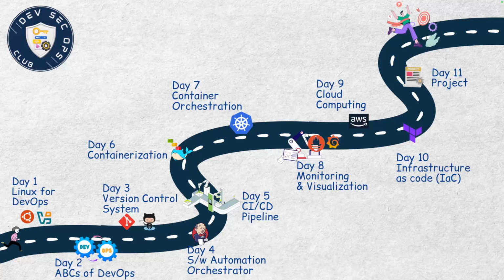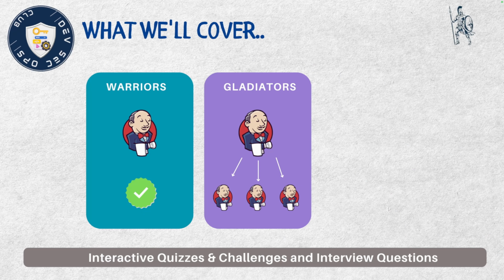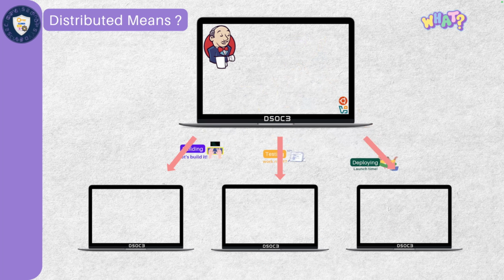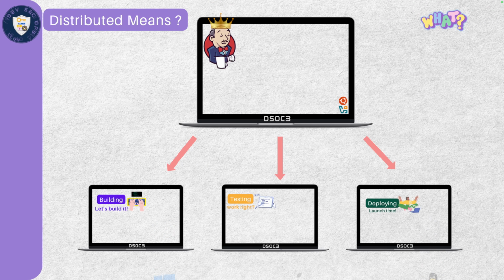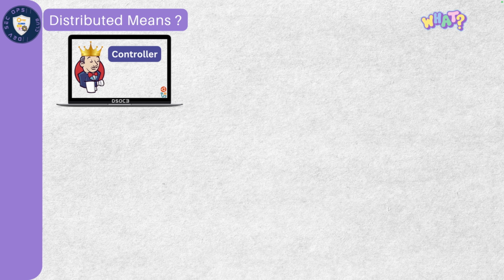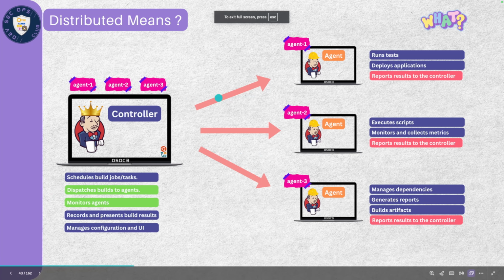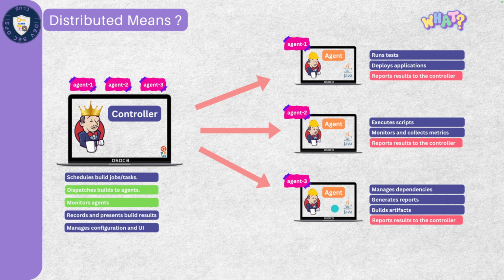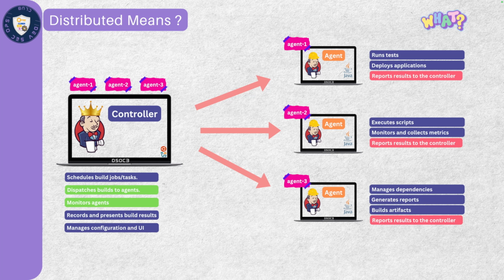Day-4-II: Jenkins Master Slave Architecture | Jenkins Beginners Tutorial [2025]|Full DevOps Tutorial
🔥 🔥🔥 *Don’t forget to mark your calendars for our next free live CDE Training* 🔥 🔥🔥💡

*Day-4-II: Jenkins Master Slave Architecture | Jenkins Beginners Tutorial [2025] | Full DevOps Beginners Tutorial | dsoc3 jenkins*

🌟 *Ultimate S/w Automation Orchestrator Tutorial: Jenkins Master-Slave Architecture *🌟

Jenkins Master-Slave Architecture is a way of distributing build tasks across multiple machines, enhancing the efficiency and scalability of Jenkins CI/CD (Continuous Integration/Continuous Deployment) systems. 🌐💼

*Master*: The master node is the central control point 🧭 that manages the overall Jenkins environment. It handles:
         📅 Scheduling build jobs.
        🚀 Dispatching build jobs to the appropriate slave nodes.
        🧐 Monitoring the build results.
        🌐 Serving the Jenkins user interface and handling user requests.

*Slaves*: Slave nodes are the worker bees 🐝 that execute the build jobs. They:
         🖥️ Run on remote machines.
         👷 Handle the execution of build tasks assigned by the master.
          🔄 Allow parallel processing by distributing the workload across multiple slaves.

*Communication*: The master and slave nodes communicate 📡 via a TCP connection, ensuring seamless coordination 🔗.

The architecture allows Jenkins to efficiently handle large-scale projects 🏗️, improving build performance and resource utilization 🔧🛠️.

What other aspects of Jenkins or CI/CD would you like to explore? 🤔📘

  This tutorial is *perfect for DevOps engineers, DevSecOps professionals, software developers, system administrators, and anyone using Git for version control or involved in software development and deployment.* 🚀

📌 Don't forget to:
Let's master Version Control together! 🌟🚀